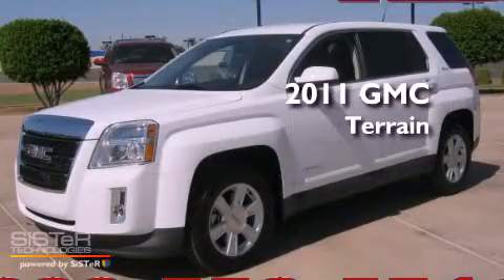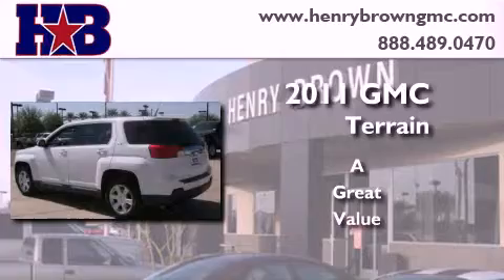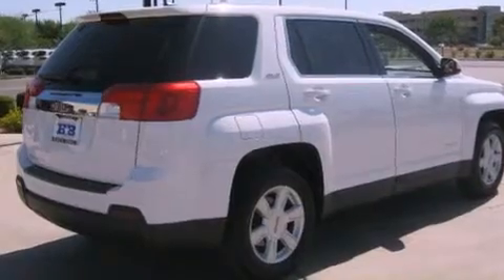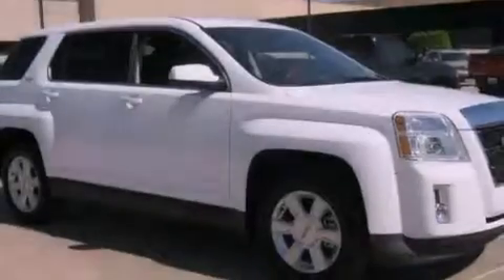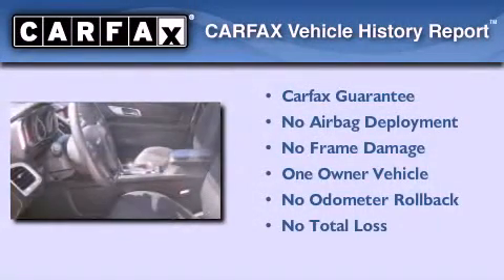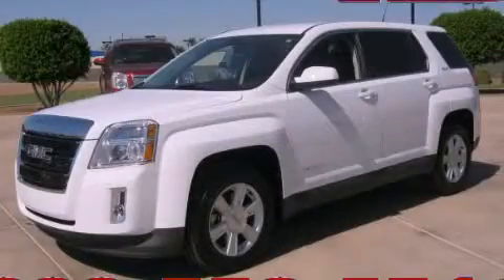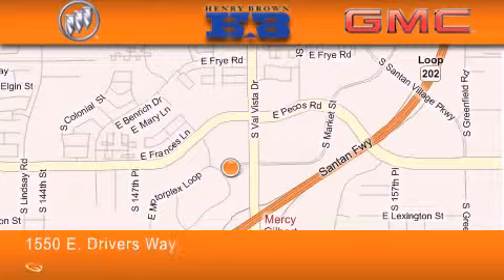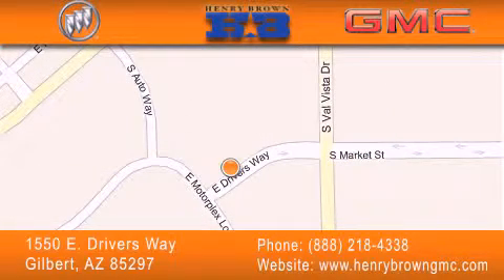2011 GMC Terrain Gilbert AZ Henry Brown Buick GMC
Year : 2011

 Make : GMC

 Model : Terrain

 Engine : 2.4L ECOTEC

 Trans . : Automatic

 Exterior : White

 Miles : 17,792

 Interior : Black

 Stock : 2T138A

 1550 E. Drivers Way